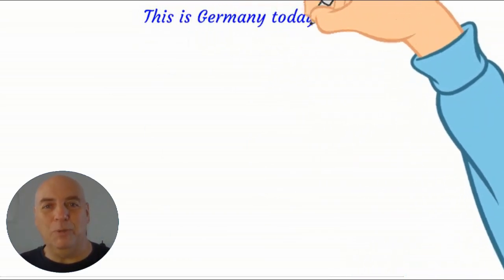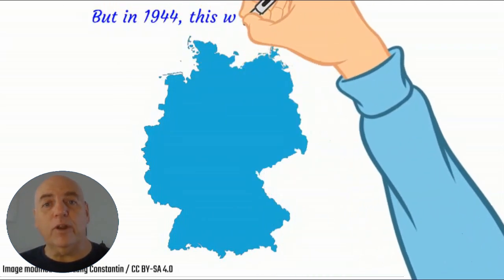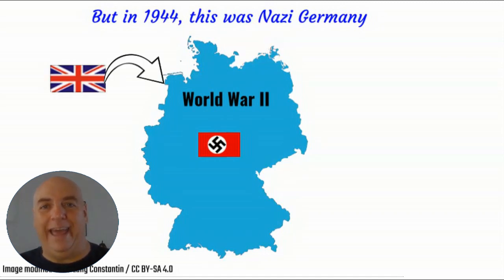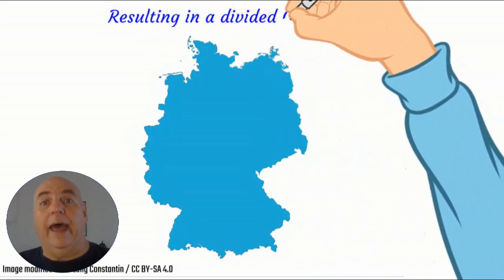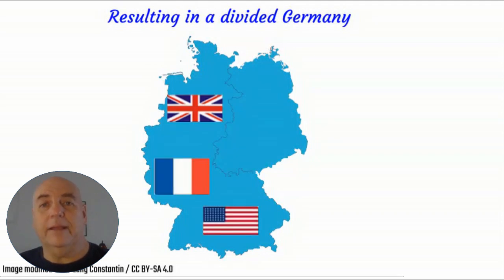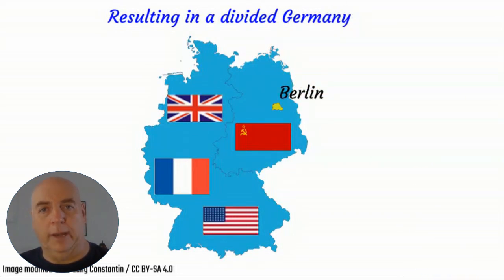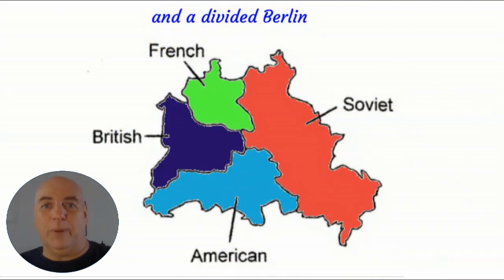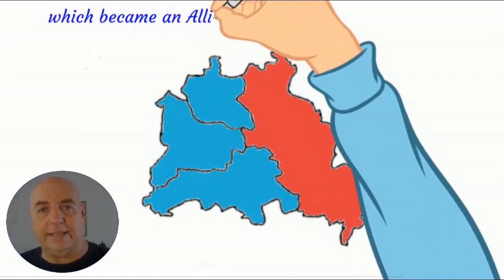Postal War History of Germany, an Introduction to Postkrieg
Episode 4: Learn about a war between West and East Germany.

0:00 Intro video
0:21 Introduction
0:42 WW2 History
1:33 Cold War
3:24 Philatelic item
4:37 Outro video